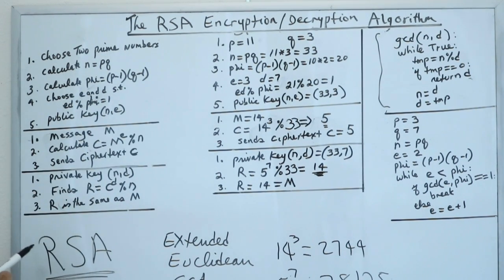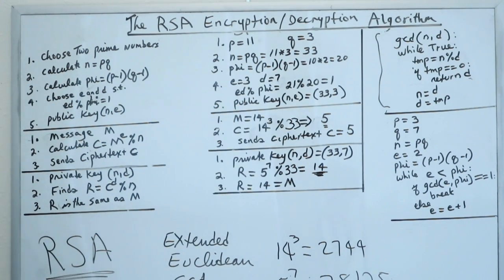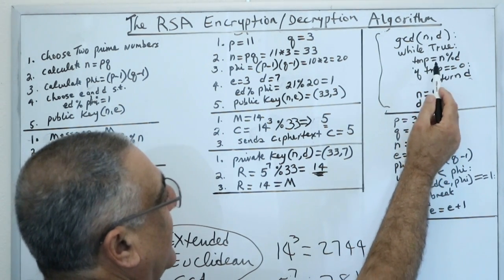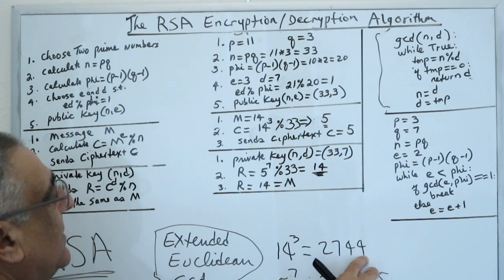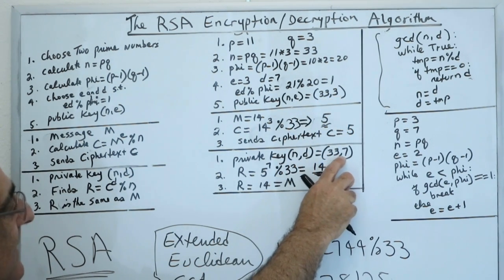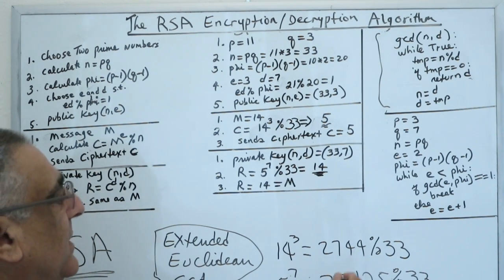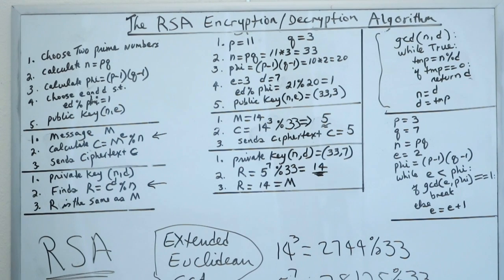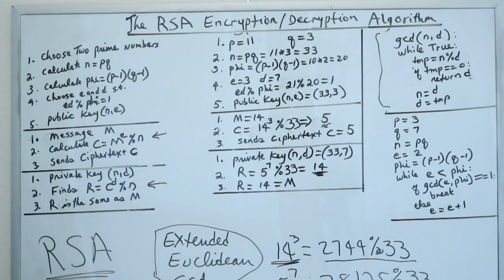The RSA Encryption/Decryption Algorithm